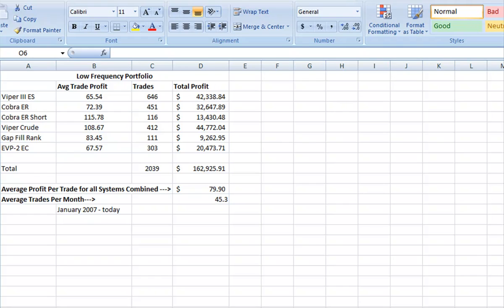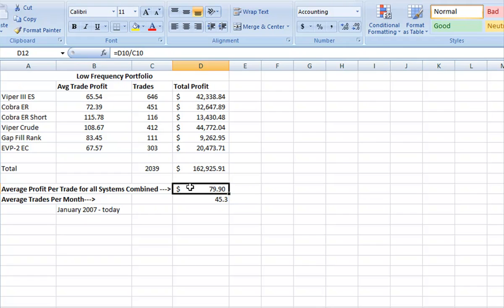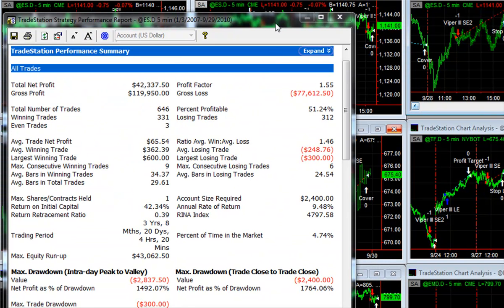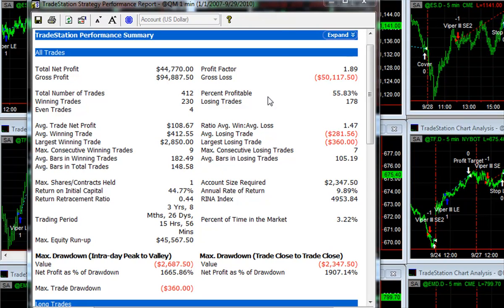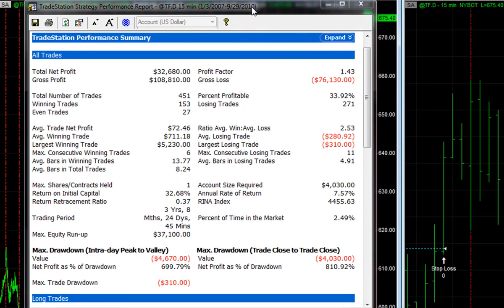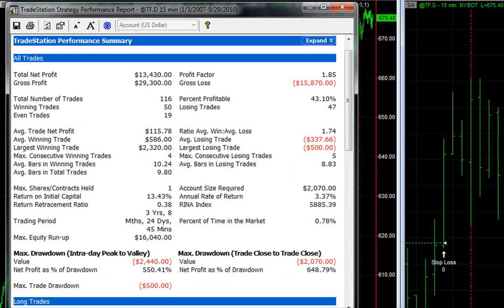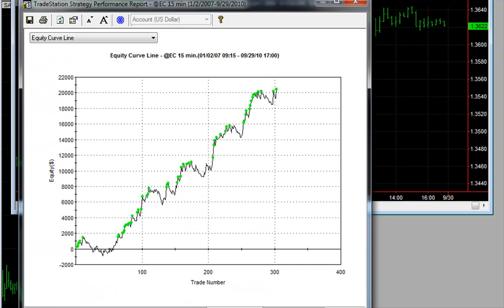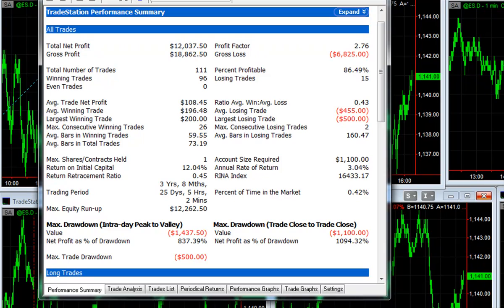Low Frequency Portfolio by Capstone Trading Systems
A daytrade portfolio for the futures markets.  Concentrates on low frequency trading of about 45 trades per month and high average profits per trade. Futures and forex trading contains substantial risk and is not for every investor. An investor could potentially lose all or more than the initial investment. Risk capital is money than can be lost without jeopardizing ones' financial security or life style. Only risk capital should bused for trading and only those with sufficient risk capital should consider trading. Past performance is not necessarily indicative of future results.